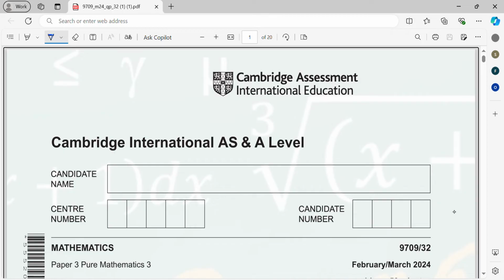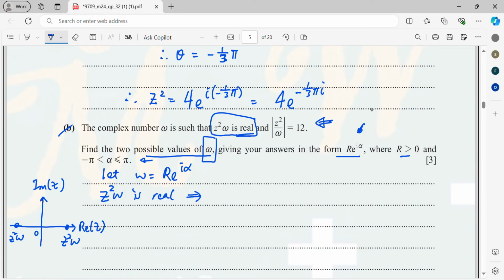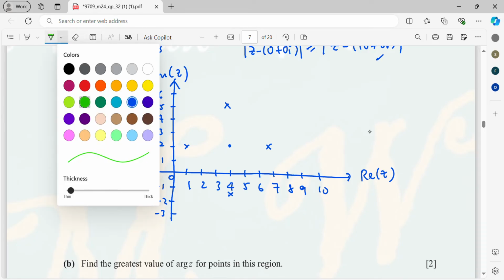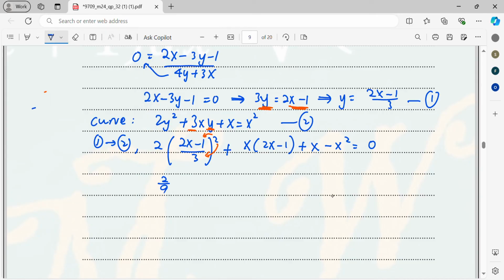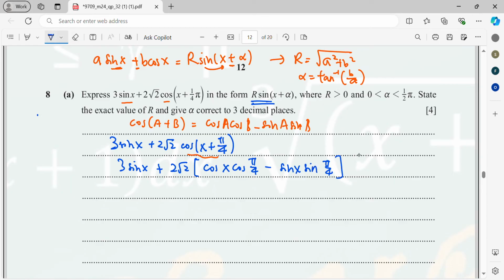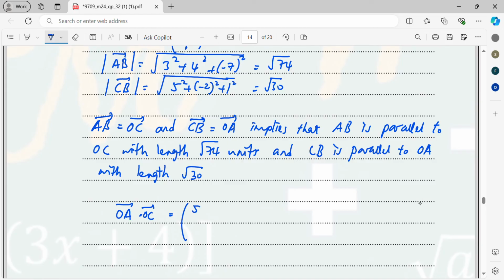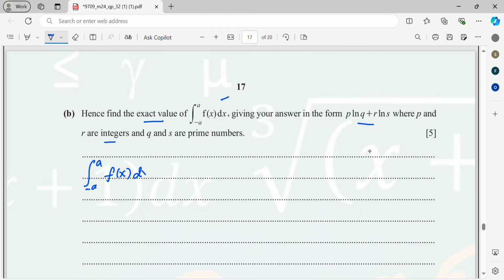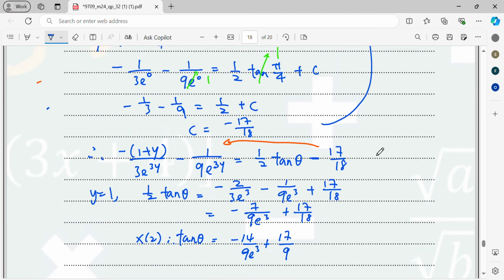Solved CAIE A Level Math Paper 32 February/ March 2024 (9709/32/F/M/2024)